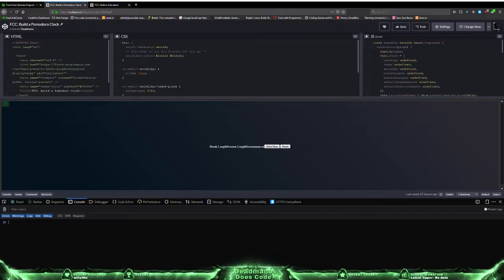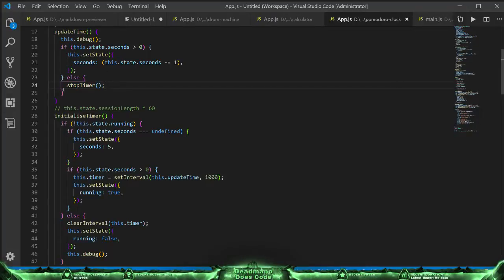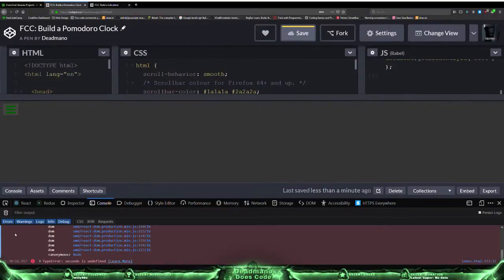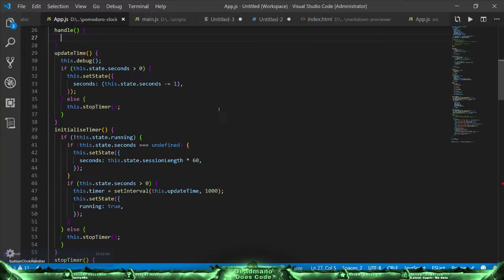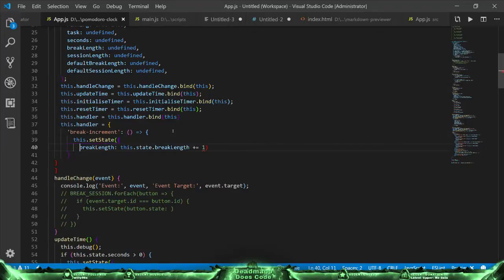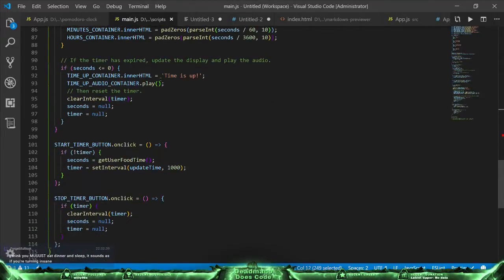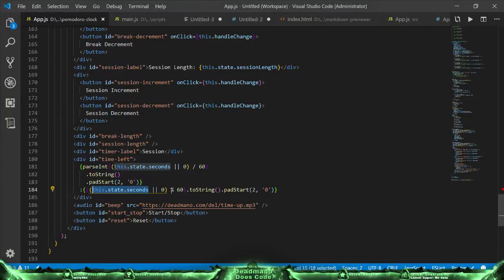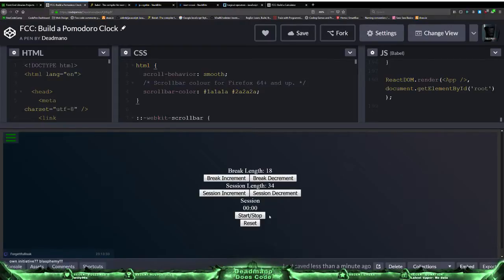100DaysOfCode Day 80/100 - Building A Pomodoro Clock #2